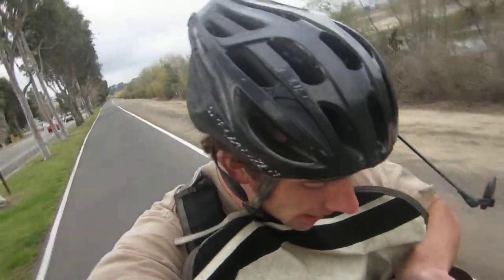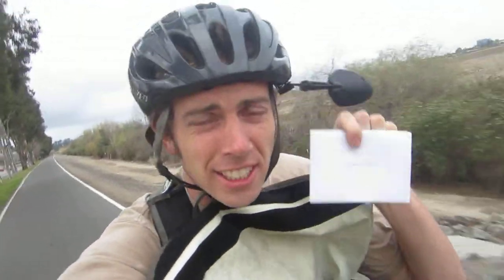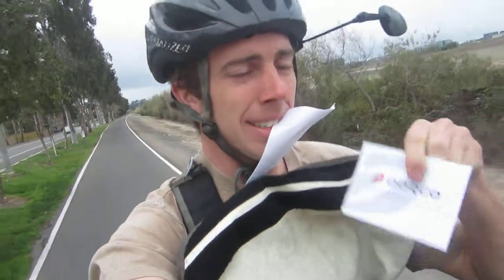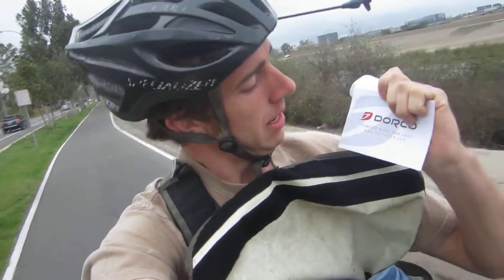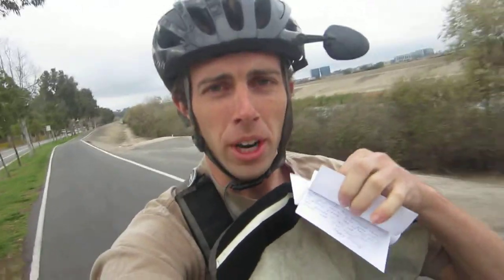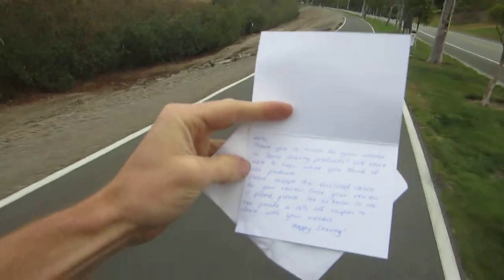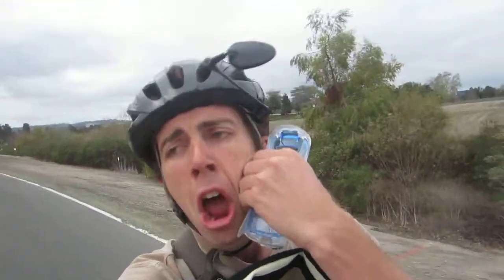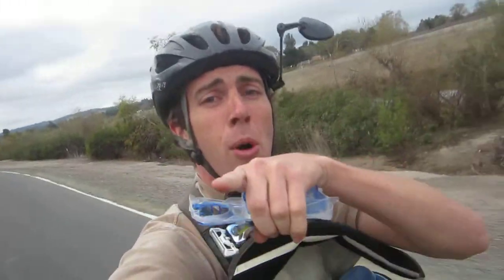Rambling on a Bike - Product Review Monday: Dorco Pace 6+ Blade Razor, Letter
Number of Uses: 1 per customer
Expiration Date: 3-21-14

I really like the razor. It took my beard off cleanly and painlessly! I would love to test out a womens razor on my legs, providing a full test of it's capabilities!

Here is a more detailed view of the Razor in an online review My Top Bike Products

My Top Bike Tools For My Garage:

23 Piece Bike Tool Kit